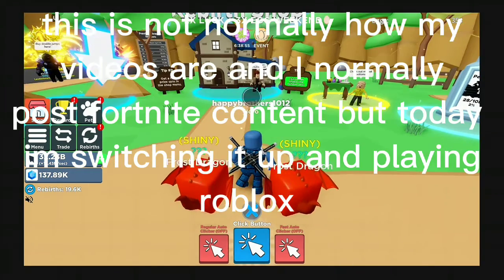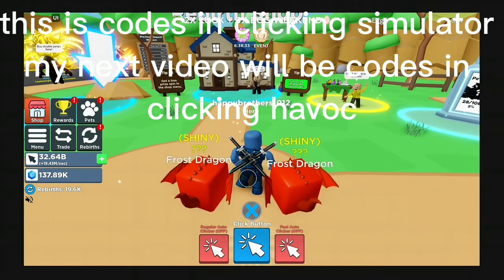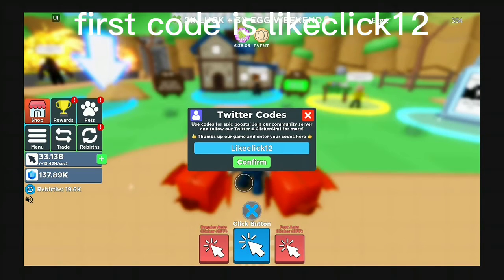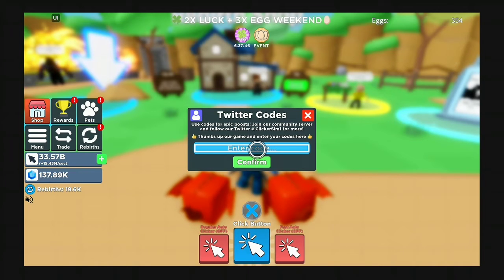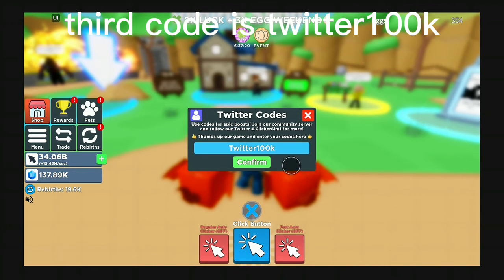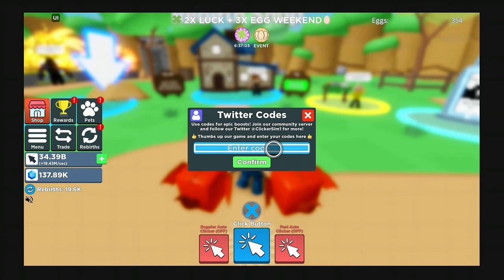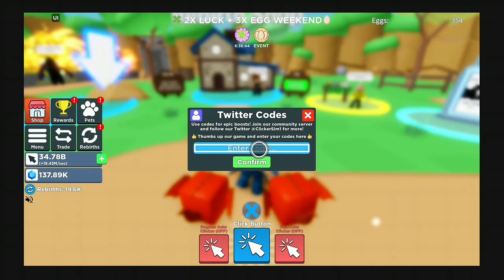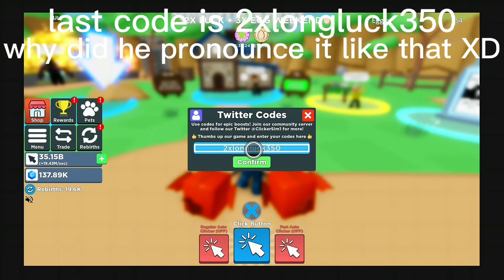clicking simulator codes (only a few codes)